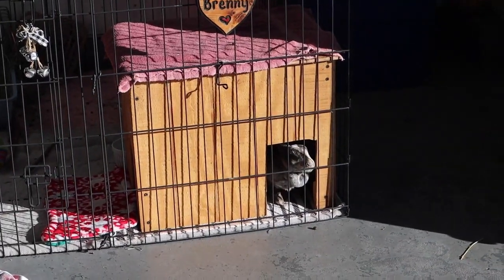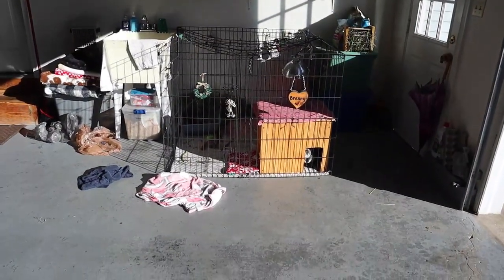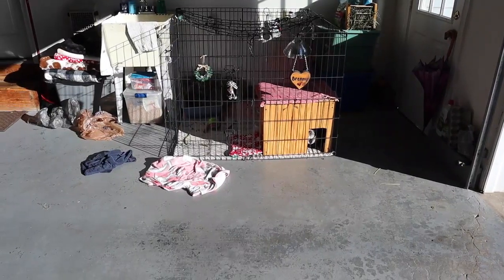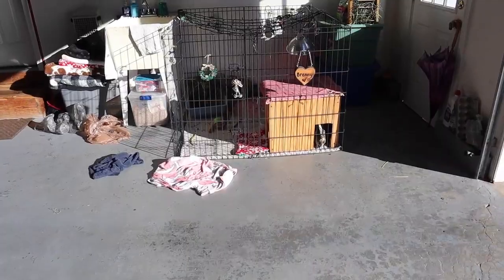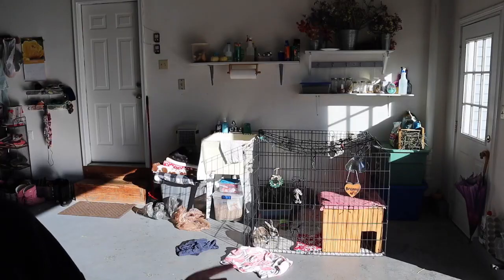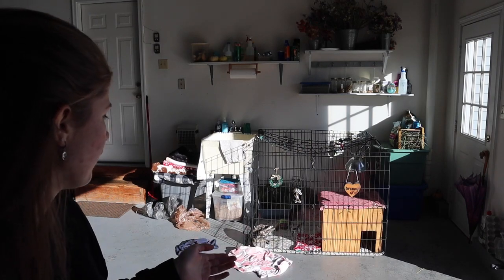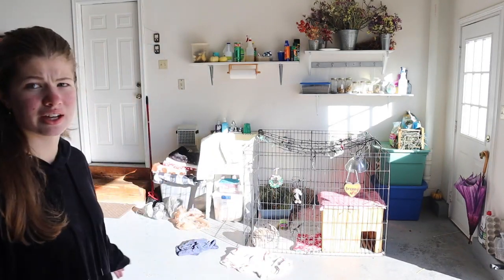winter weather prep for my pets | keeping warm in cold temps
Prepping for the wintery weather coming this week! How I keep the girls warm, cleaning before the cold sets in, and working with Daisy!